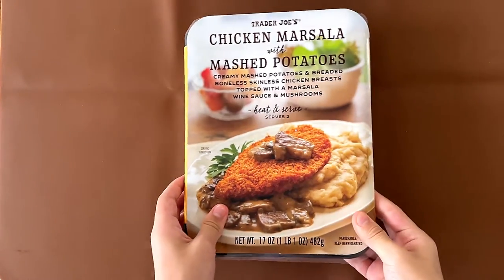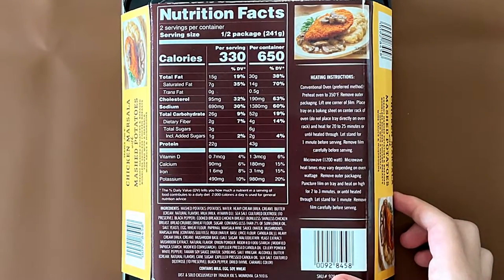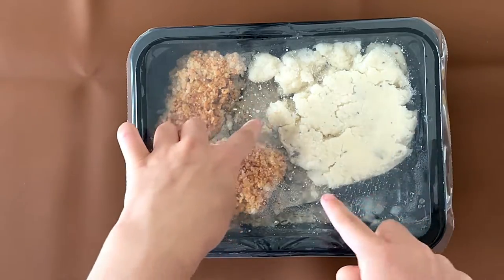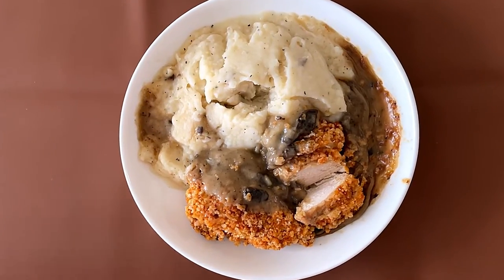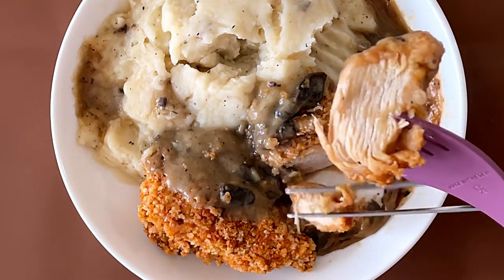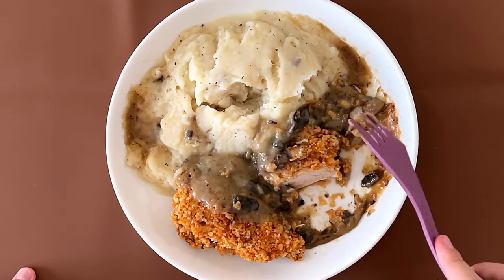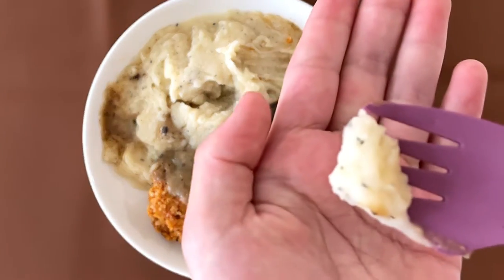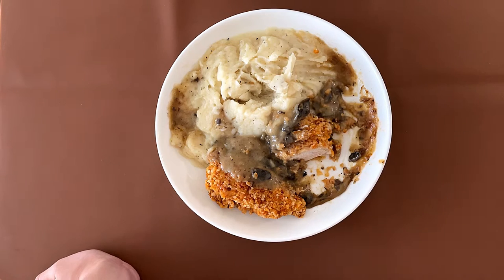🇮🇹 Chicken Marsala with Mashed Potatoes - Trader Joe’s Product Review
Chicken Marsala with Mashed Potatoes From Trader Joe’s

Creamy mashed potatoes & breaded boneless skinless chicken breasts topped with a Marsala wine sauce & mushrooms